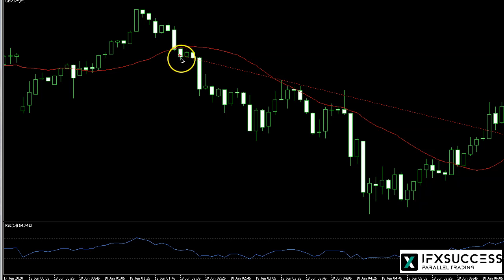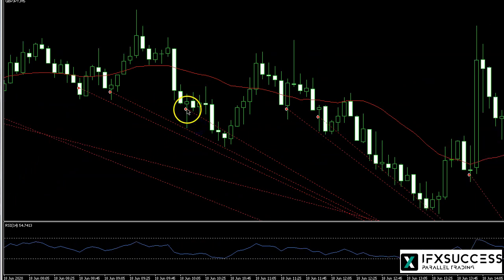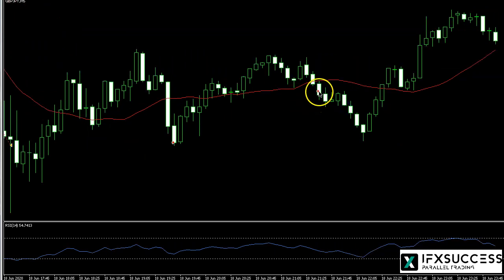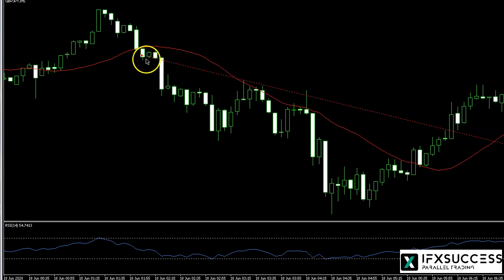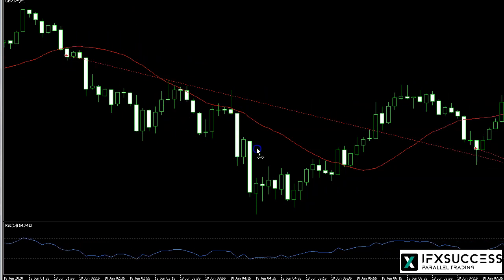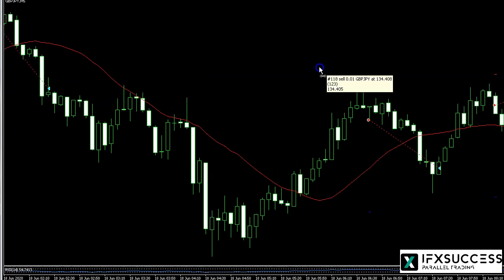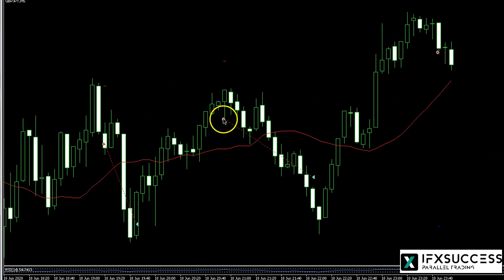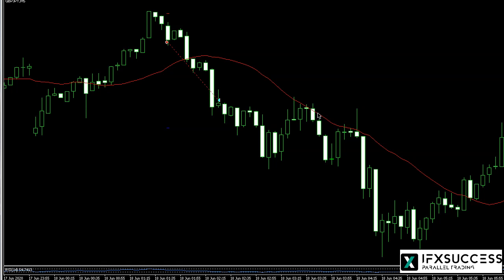Profitable FOREX EA Scalping Strategy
When both Robot and Human work together you can be invincible!

Learn how to trade the Forex market, where the Robot finds the Entries and then you manage the entry and exits!

No more stress in the markets! Trade multiple pairs at a time with no hassle.